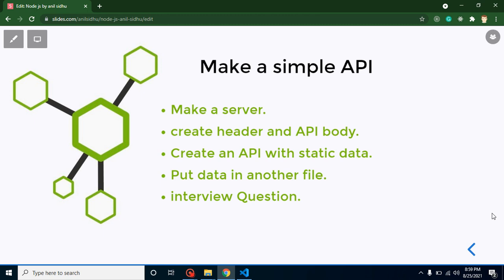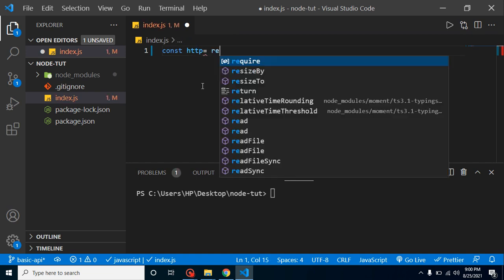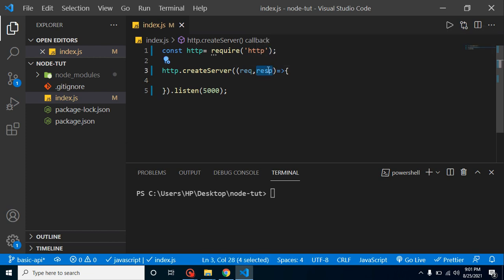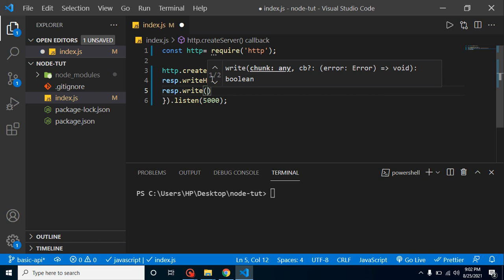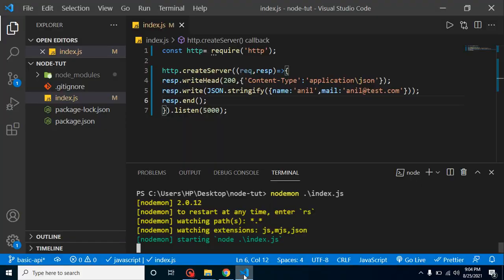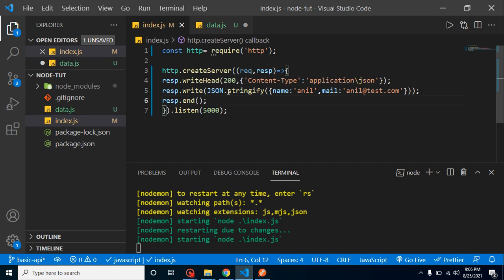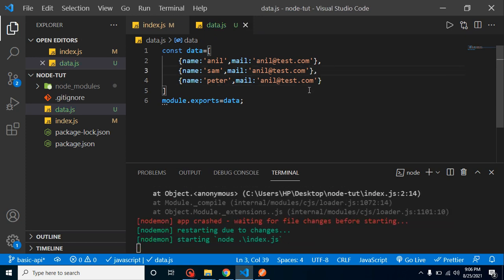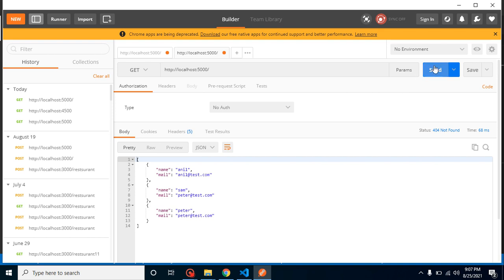Node JS tutorial # 11 Simple and basic API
In this node js video, we will make a basic static api in Node js with the English  language. this video is made by anil Sidhu in the Node js in the English Language

Make a simple API
Make a server.
create header and API body.
Create an API with static data.
Put data in another file.
interview Question.